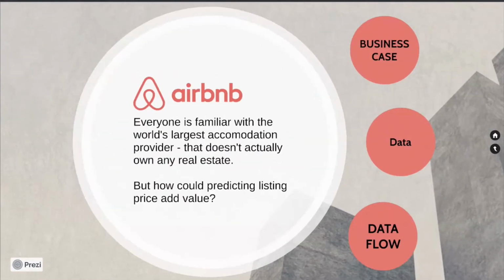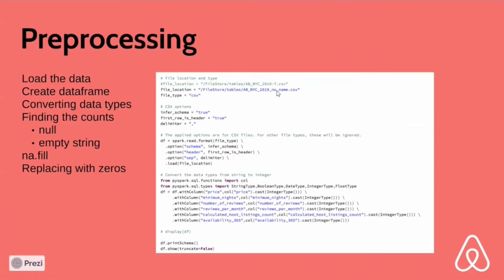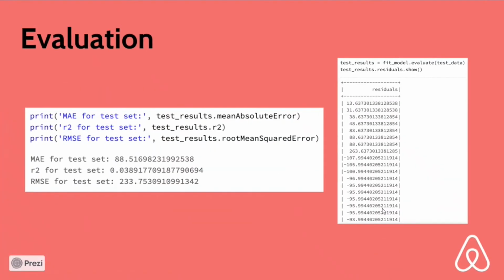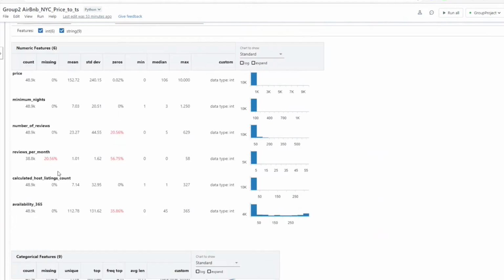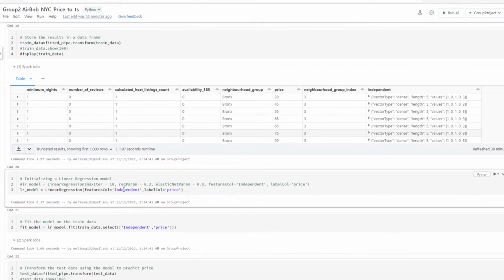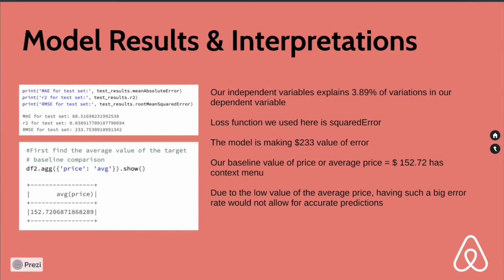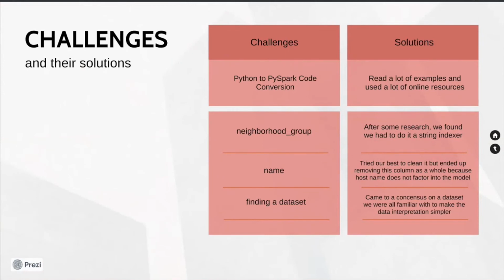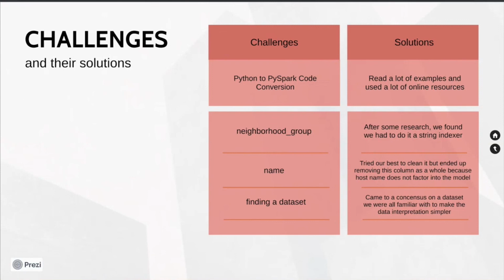Group 2 ISM 6562 Big Data for Business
Executive Masters of Business Analytics and Information Systems